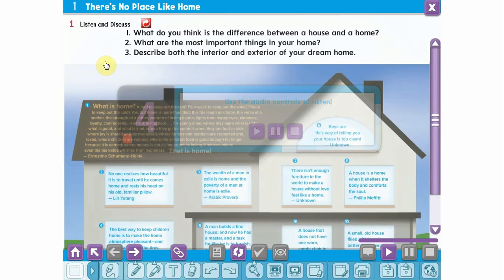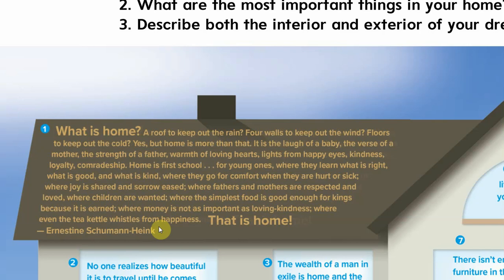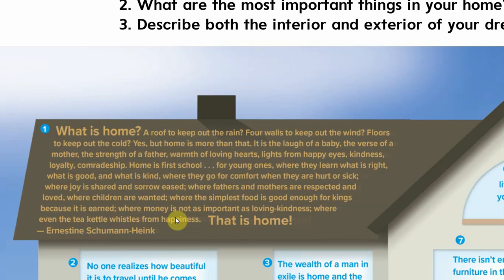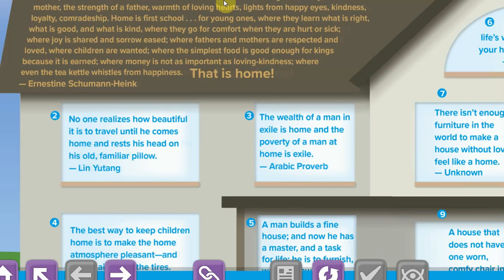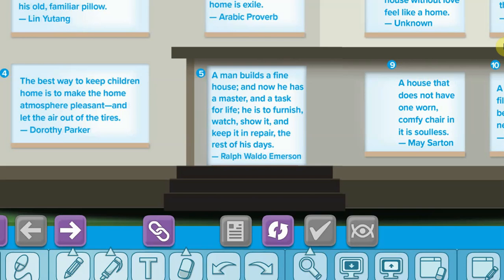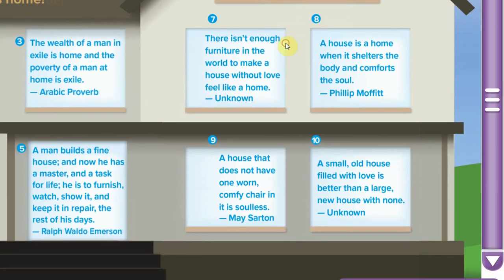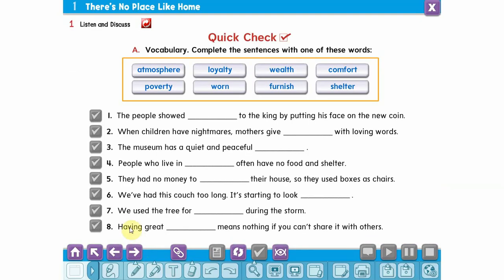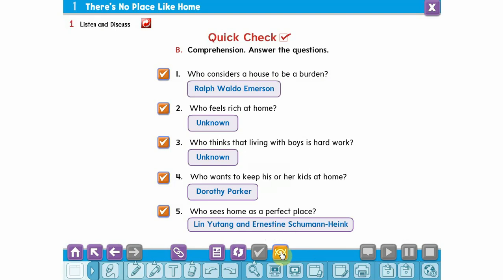Unit 1 Lesson 1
ثاني ثانوي